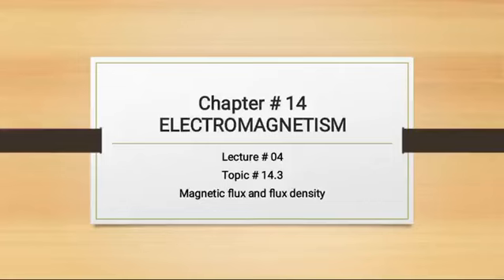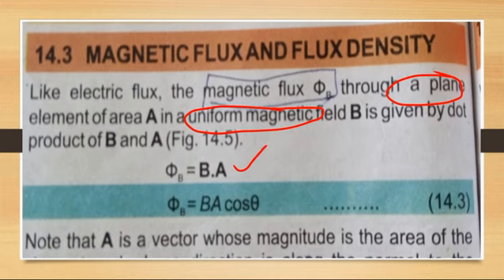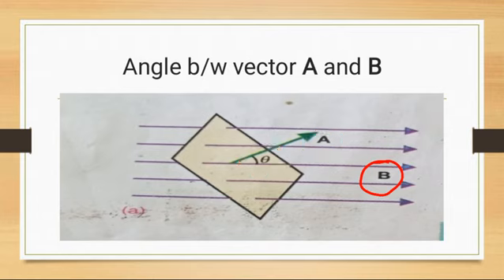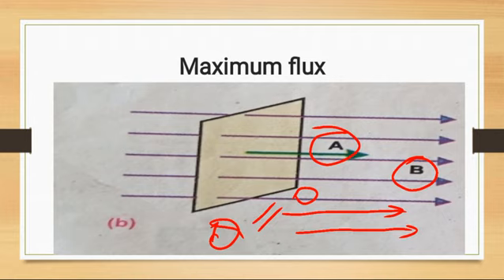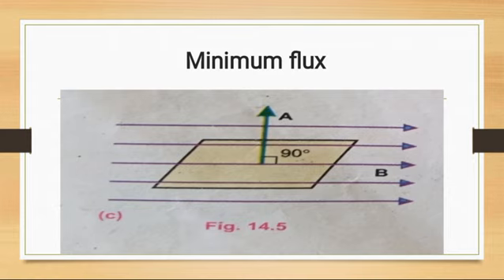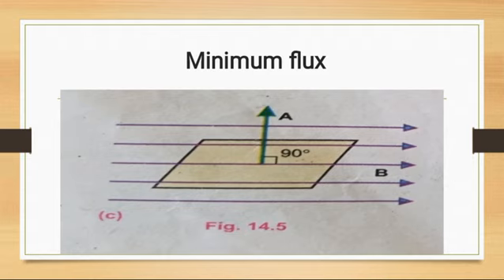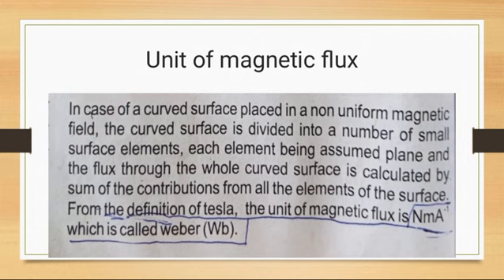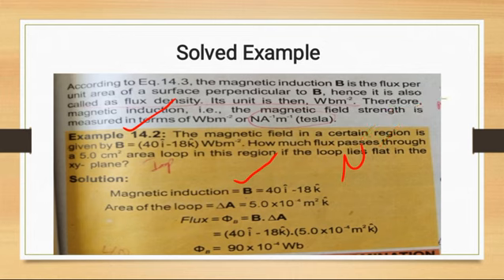Xll PHYSICS|CHAPTER#14|LECTURE#04| Topic# 14.3 (Magnetic flux and flux density)